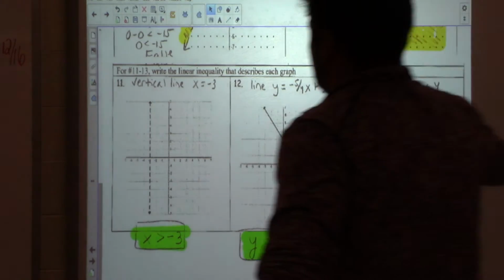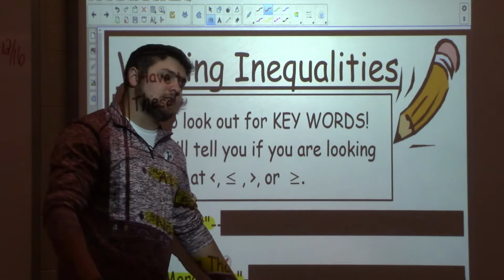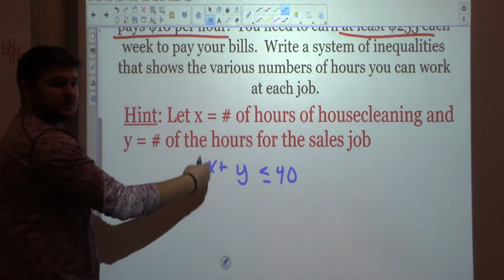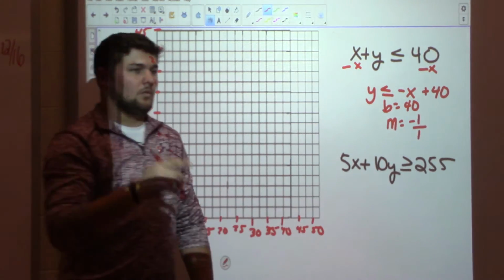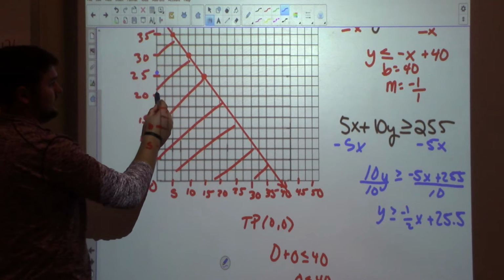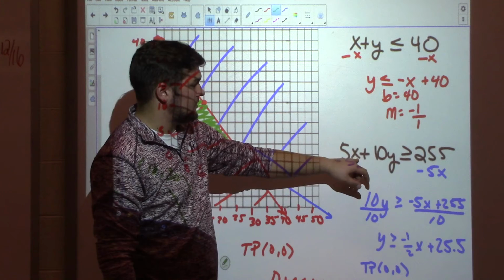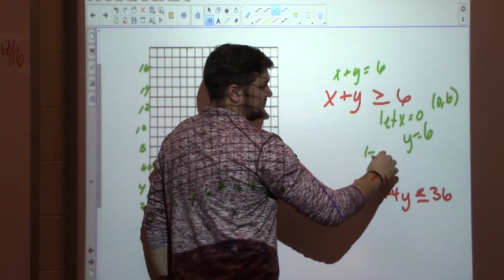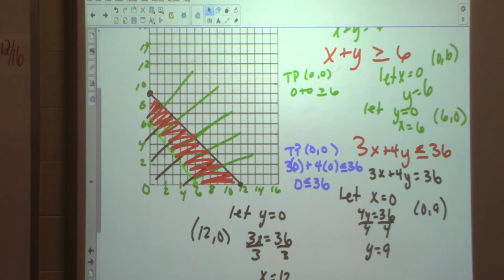Unit 7 Abs Value and Linear Inequalities Day 6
Graphing systems of linear inequalities. - Honors Algebra 2